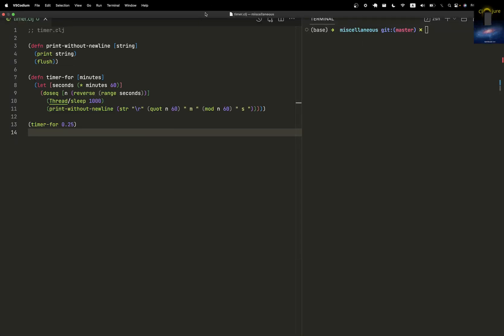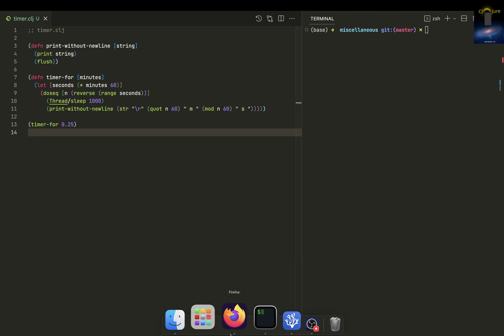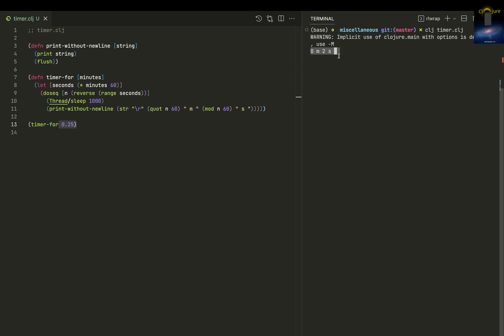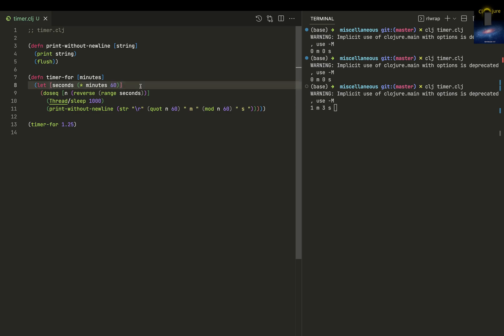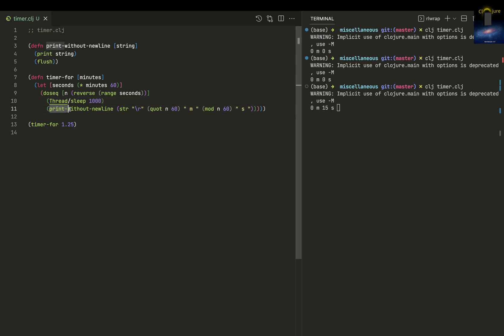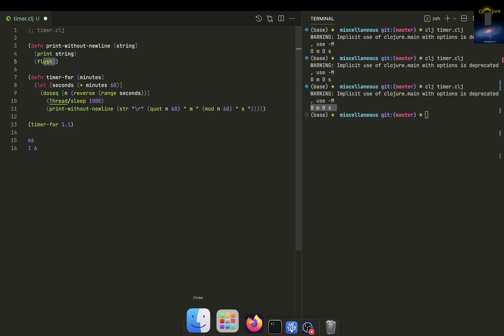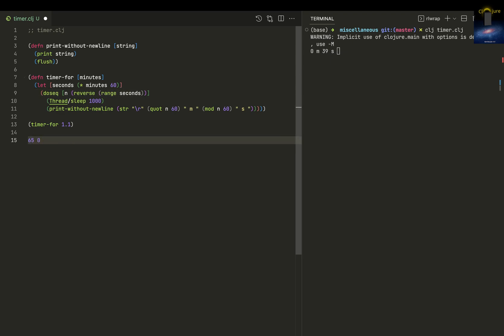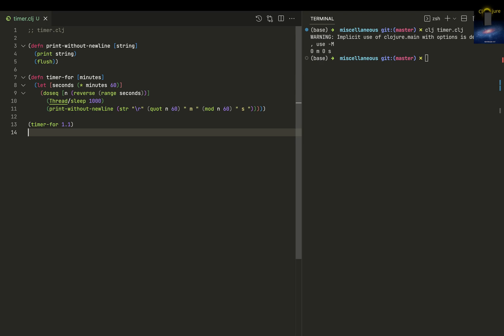A simple timer in Clojure